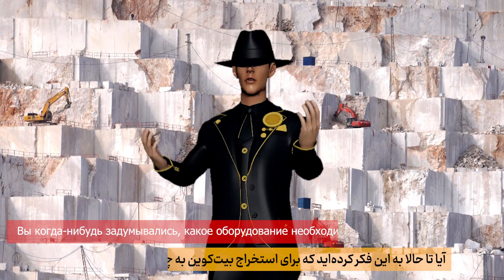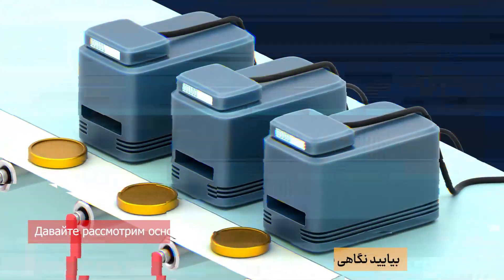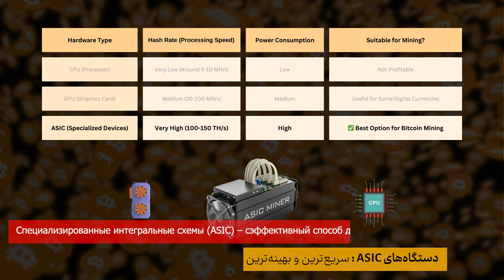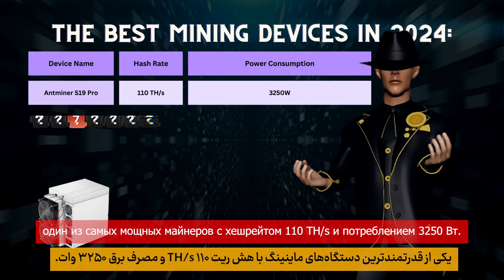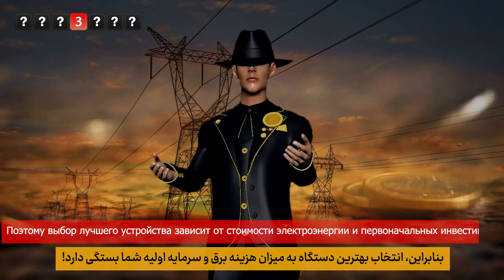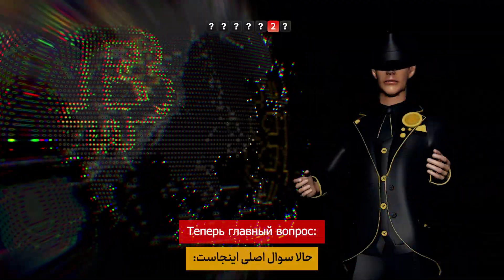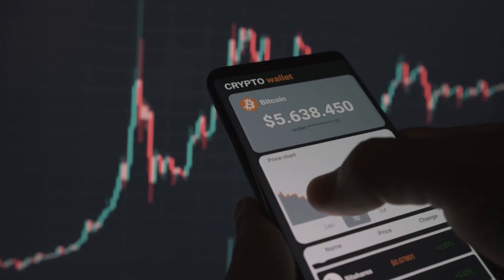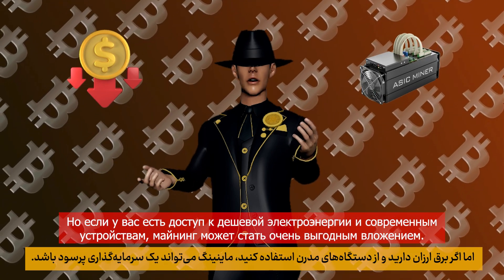📢 Bitcoin Mining Equipment & Hardware – Which Devices Offer the Best Performance? ⛏️💻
💡 Do you know what hardware is required for Bitcoin mining? 🤔 Can you still mine Bitcoin with a home computer, or do you need professional equipment to stay competitive?

🔍 In this video, you’ll learn about the best mining equipment in 2024:
✅ Different types of mining devices – CPU, GPU, and ASIC ⚙️
✅ Comparison of various devices and the best options for Bitcoin mining 📊
✅ Which ASIC models are the most profitable right now? 💰
✅ How much power do these devices consume, and what are the electricity costs? ⚡️
✅ Strategies to improve efficiency and reduce mining costs 🔥

🎬 If you’re planning to enter the world of Bitcoin mining, don’t miss this video!

📌 What do you think? Which mining device do you recommend?

🔗 Join now and be part of this success!